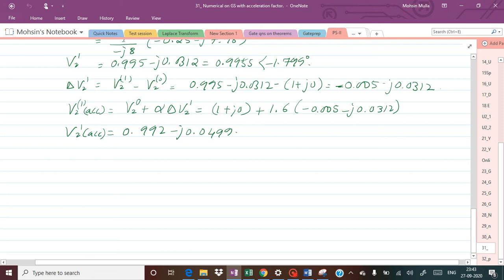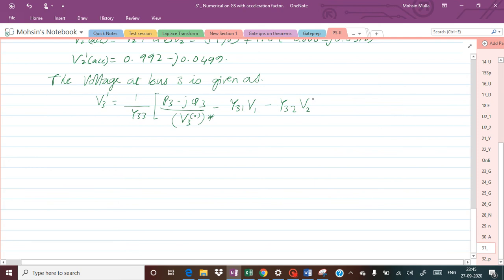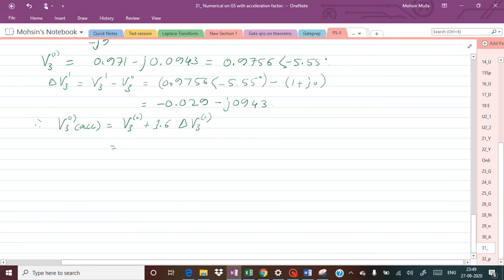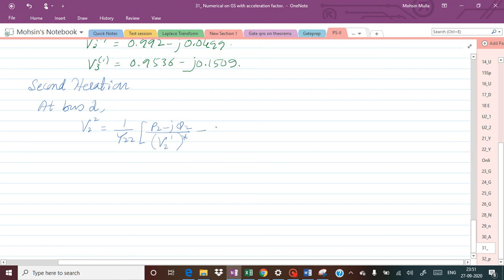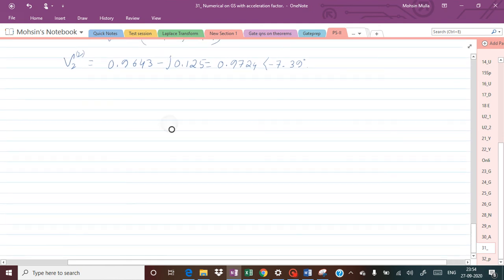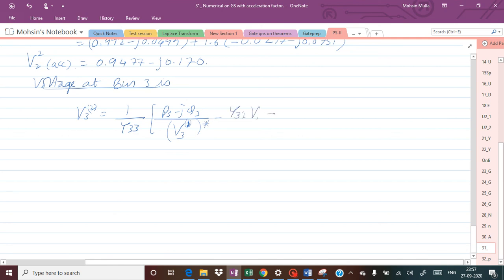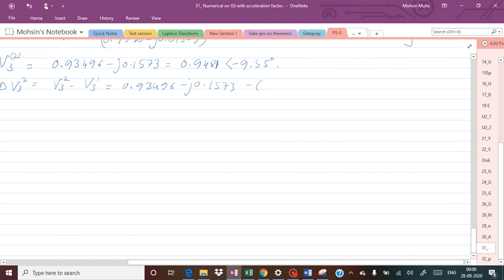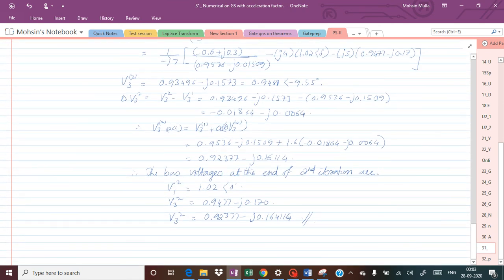PS ll_32_numerical on GS method with acceleration part 2